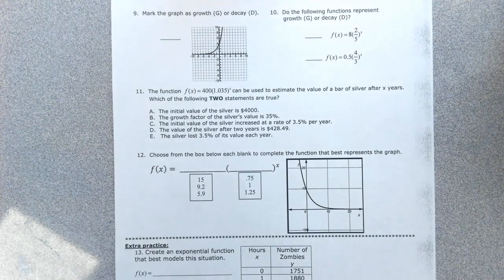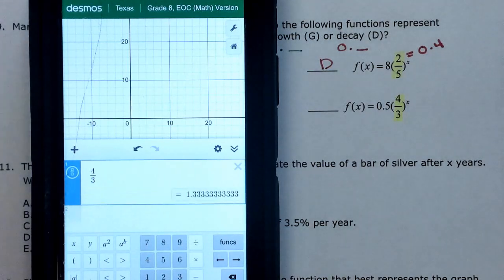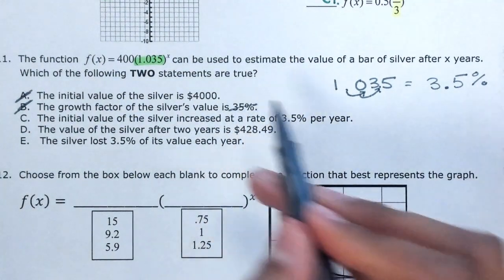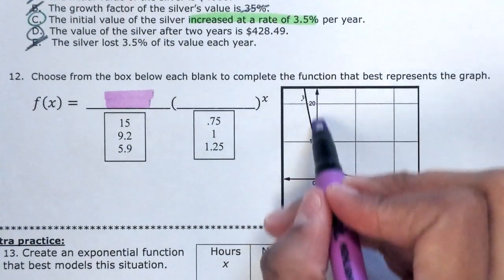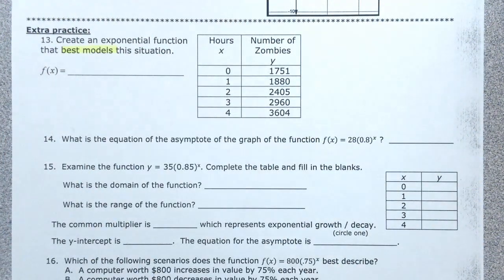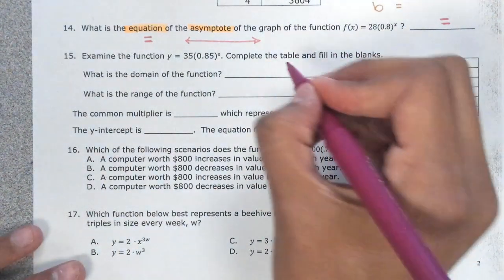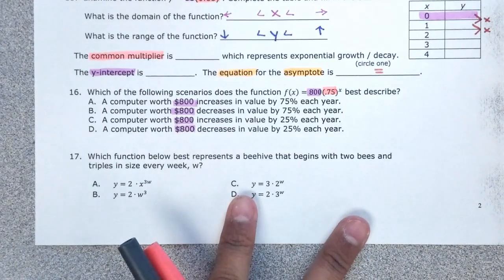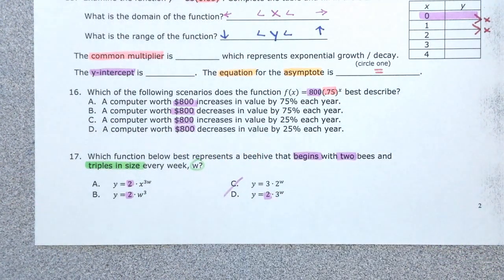Algebra 1 - Exponential Functions Test Review Part 2